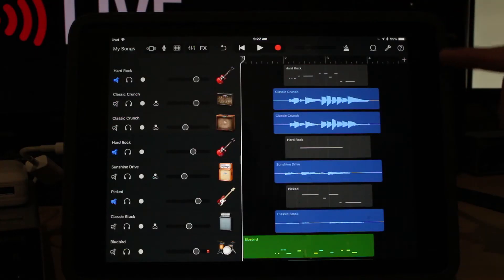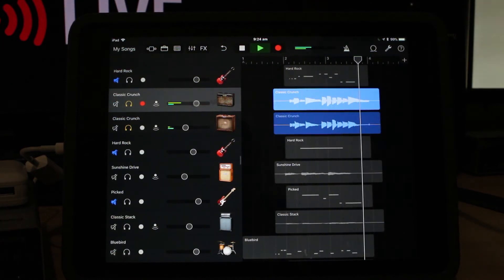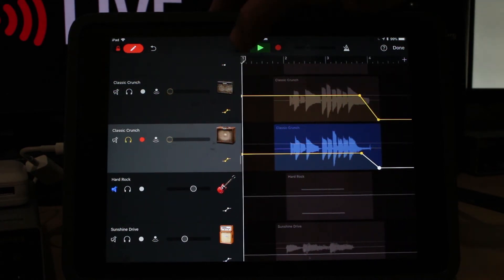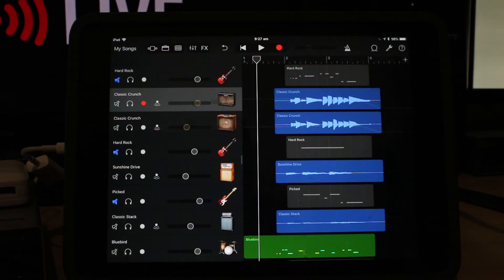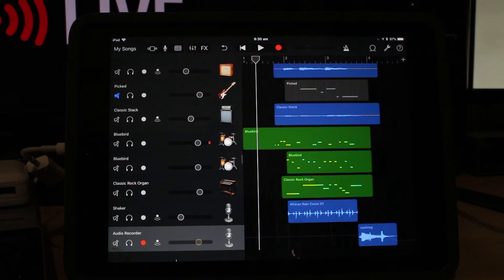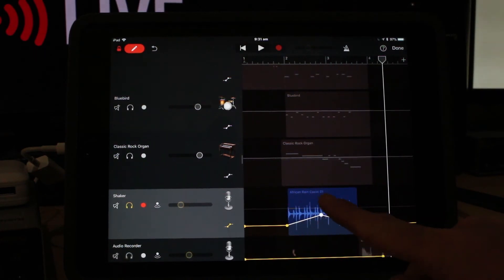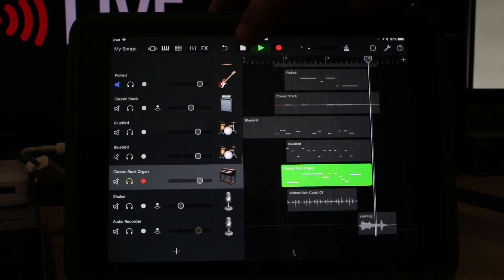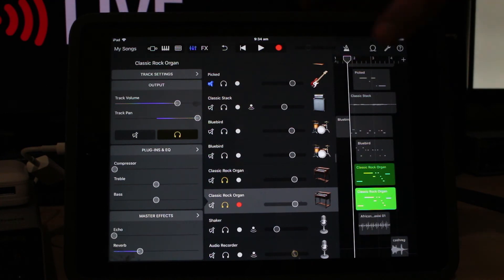GarageBand iPad/iPhone | How to use VOLUME AUTOMATION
How to use AUTOMATION In GarageBand iPad or GarageBand iPhone to automatically change volume, panning, effects and mute sections of a track.

⏰ Time Stamps:
00:00 Intro
02:10 Using volume automation to fade out and fade in
08:40 Using volume automation on two tracks to create a panning automation effect
12:53 Using volume automation to mute a section of a track
16:39 Using volume automation across multiple tracks to automate effects